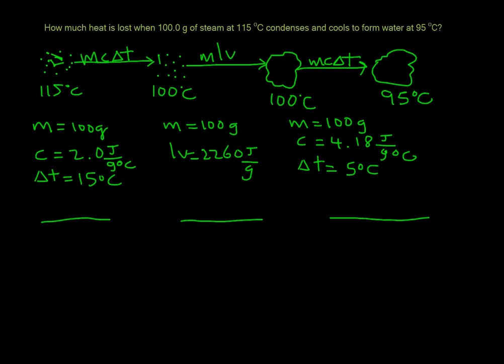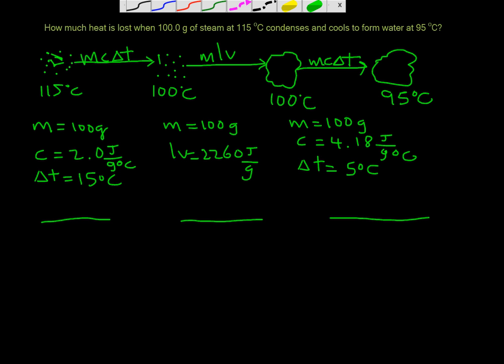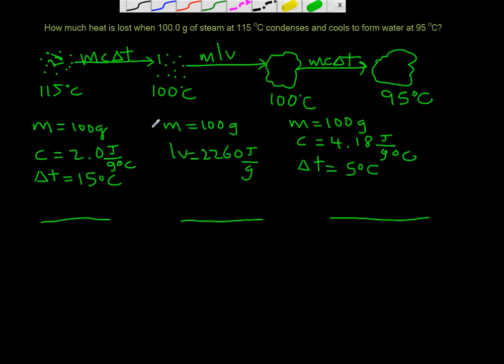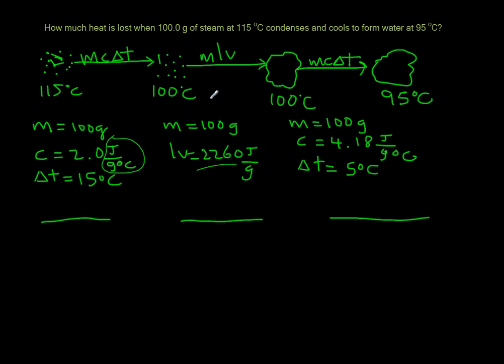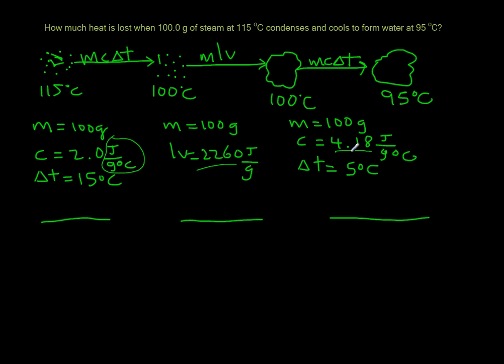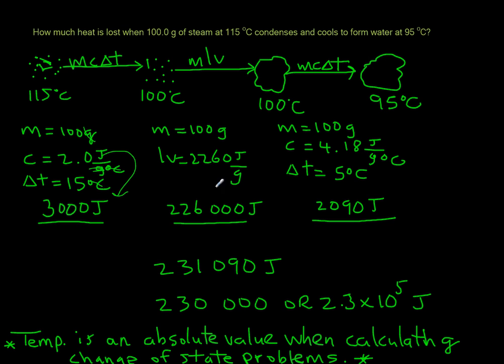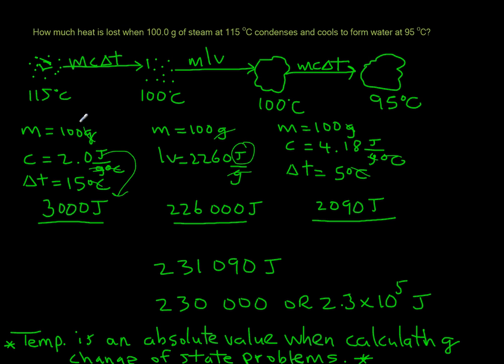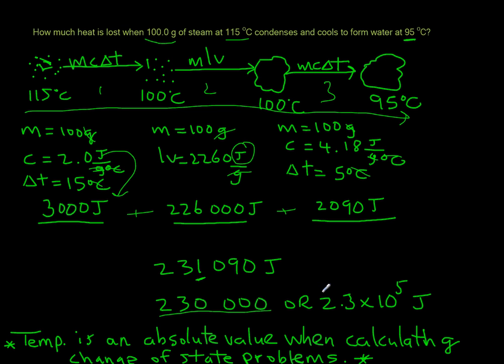Change of State Latent Heat of vaporization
This vid takes you through the steps to solve a physics problem involving a change of state.